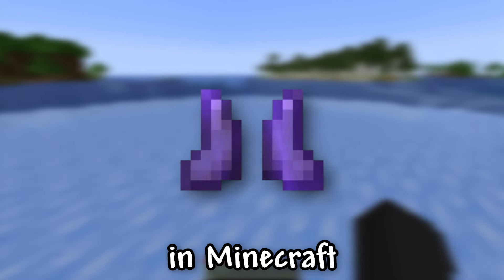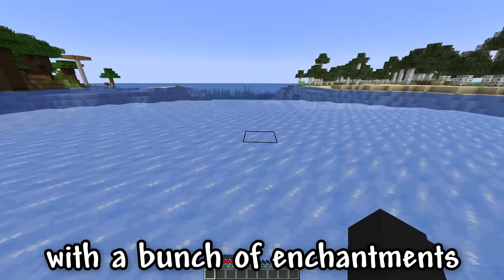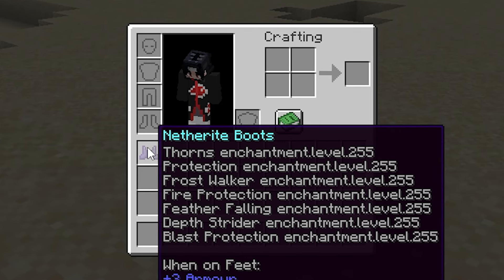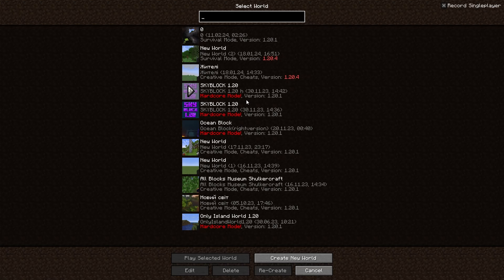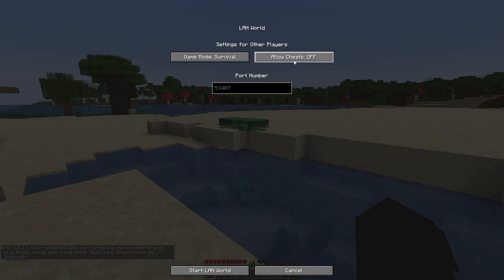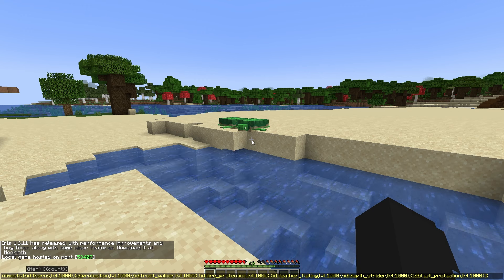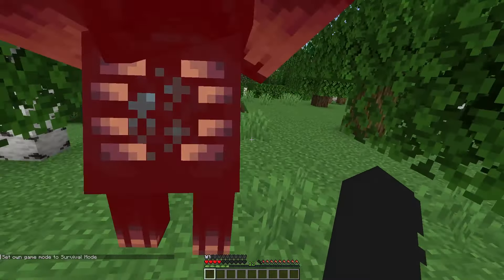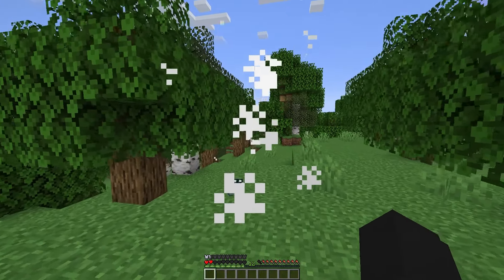How to get GOD BOOTS in Minecraft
I will show you how to get GOD BOOTS in Minecraft.
And under the name "GOD BOOTS" is a really incredible boots with a bunch of enchantments.
These unbreakable BOOTS have Thorns, protection, fire protection, blast protection, frost walker, feather falling, and depth strider enchantments, which makes them really cool BOOTS.
And in order to get them, we need to be in a certain world.
Let's go to this one.
Next, we need to click on open to lan in the settings. And then click on Allow cheats.
And start the lan world.
Now press the T button.
In order to open a chat.
In which we will insert the required command.
Which you can also find in the description.
And after we press enter, GOD BOOTS will appear in our inventory.
Let's summon warden and see how much damage I'll get.
He was the first to fall in our battle.
I didn't think he would die so quickly.